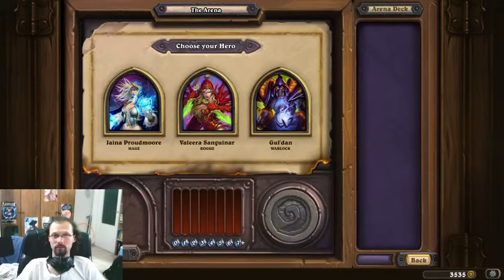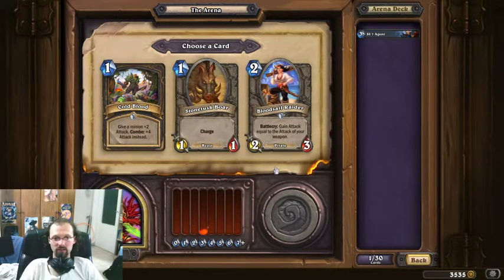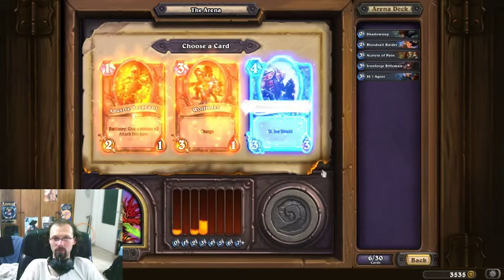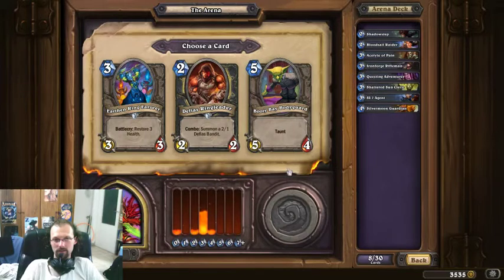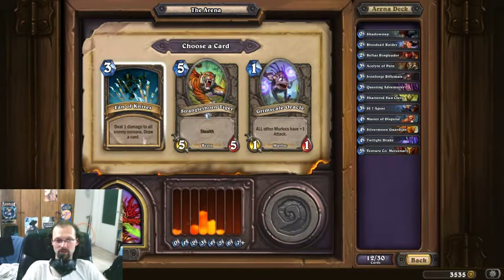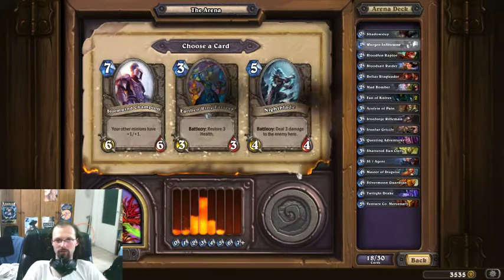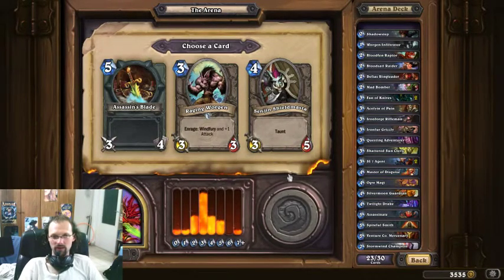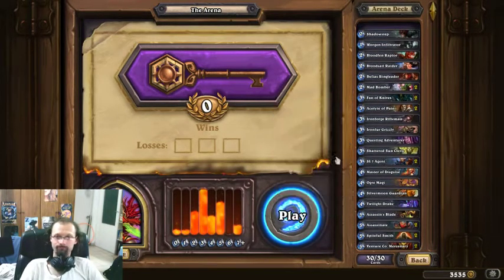Arena - Rogue pick by pick draft tutorial - Hearthstone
I'm drafting a deck and explaining every pick - aiming to help newer arena players understand the logic behind drafting a decent deck.